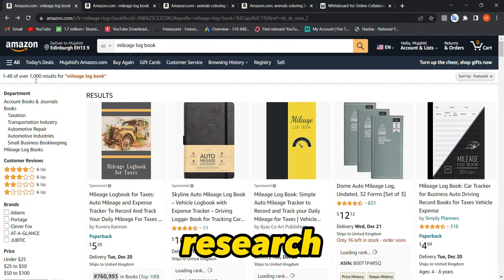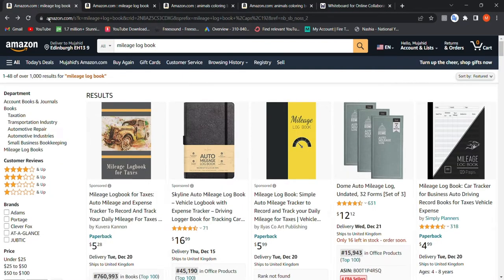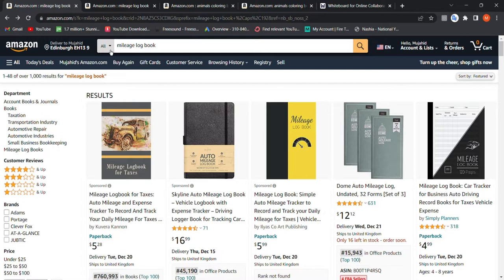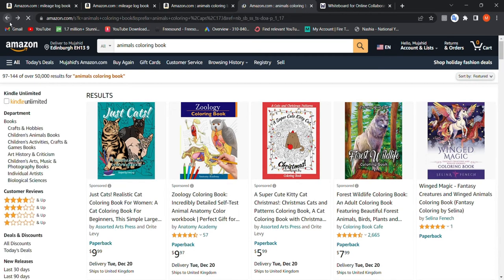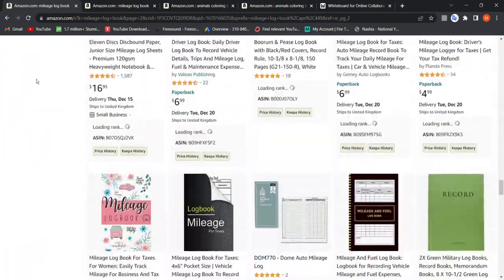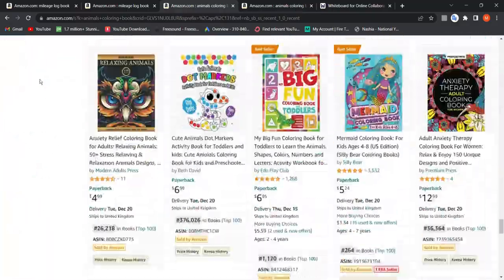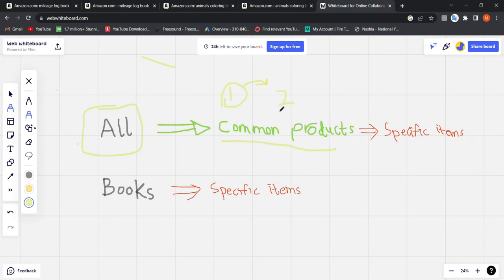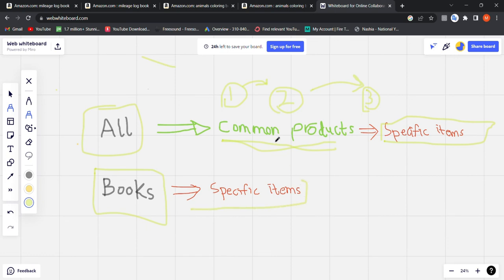Which Amazon KDP Category - ALL or BOOKS for Keyword Research?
In this video, I'm answering the question of which Amazon KDP category - ALL or BOOKS - is best for keyword research.

If you're looking to research a new keyword for your Amazon business, then you need to choose a category - ALL or BOOKS. The best way to find great keywords is to research the categories that are closely related to your topic. After watching this video, you'll be able to choose the best Amazon KDP category for your keyword research!

🛠️Helpful Tools for Amazon KDP🛠️

🔍Struggling to Find the Perfect Niche for Amazon KDP?

🚀Ready to skyrocket your book sales on Amazon?